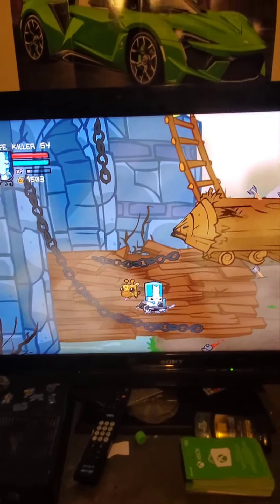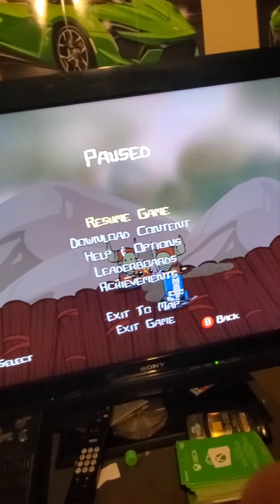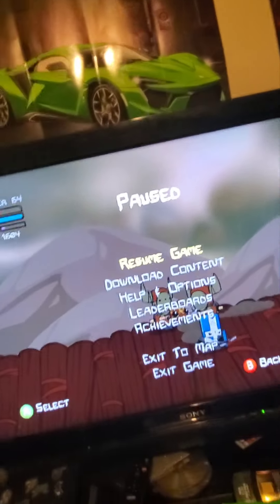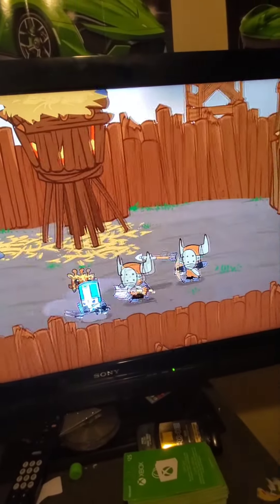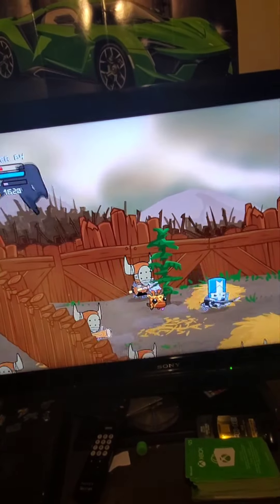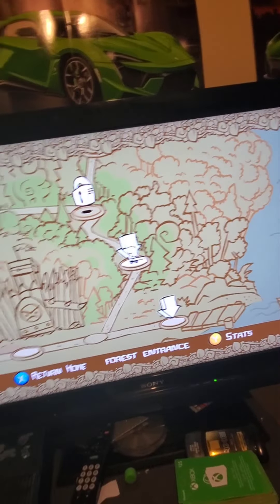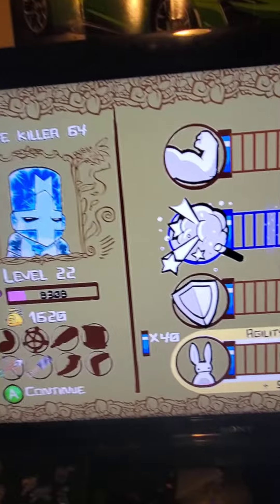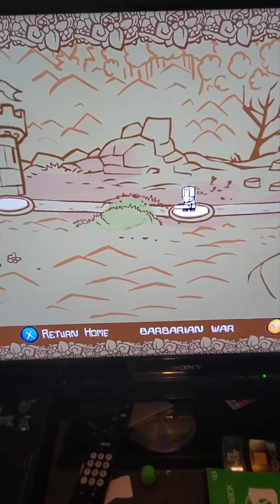How to farm XP in Castle Crashers.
I can't stress this enough, you need a level 1 character for this to work good not just that, but for the love of god do not increase your strength, magic, agility, or defense until you are  at your desired level.